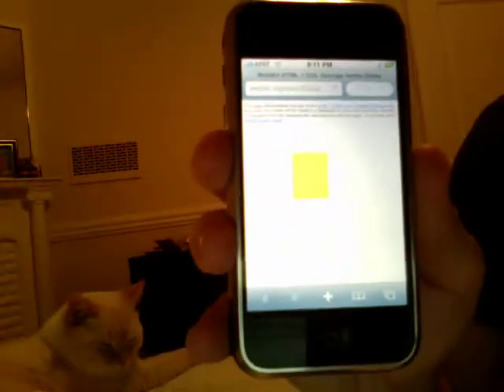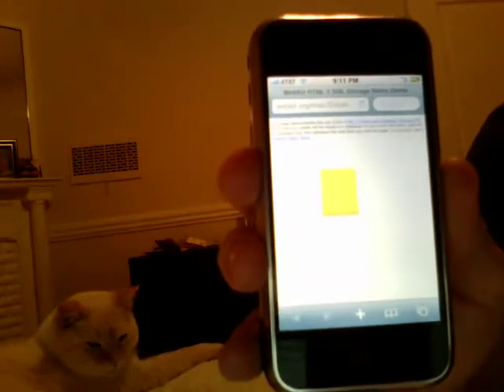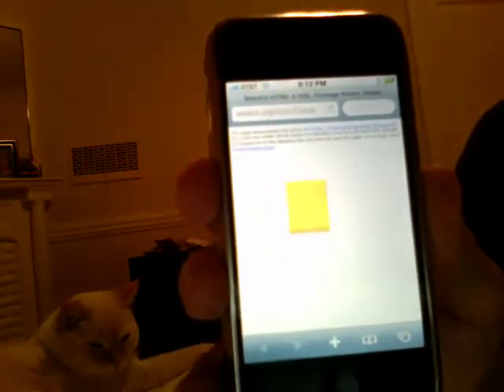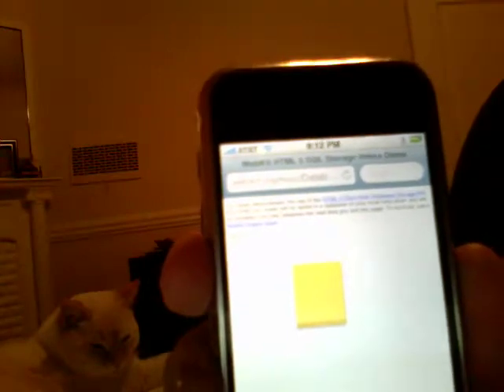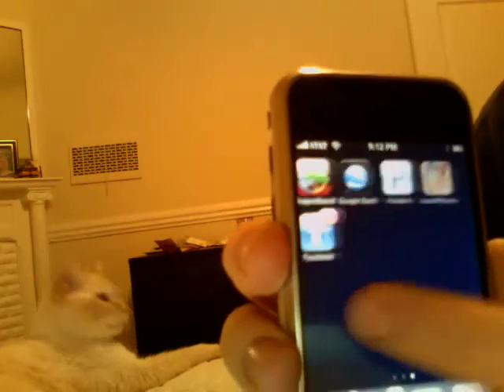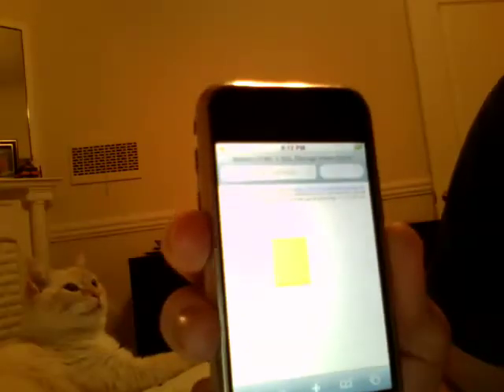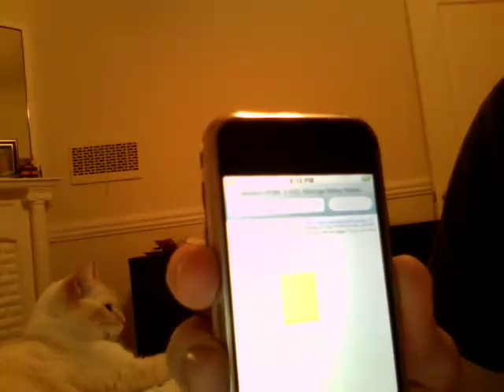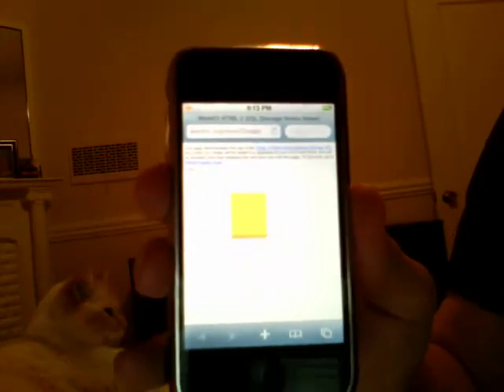iPhone Application Cache Demo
Video showing the HTML 5 Application Cache API working on the iPhone, which allows offline web applications.